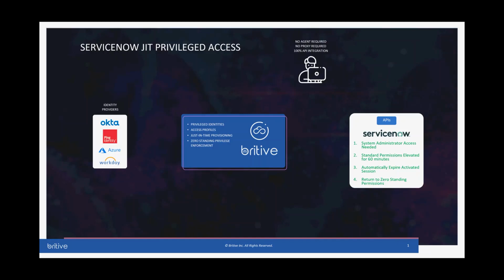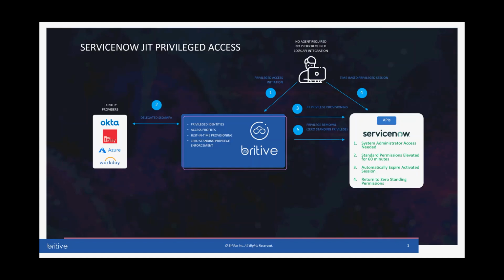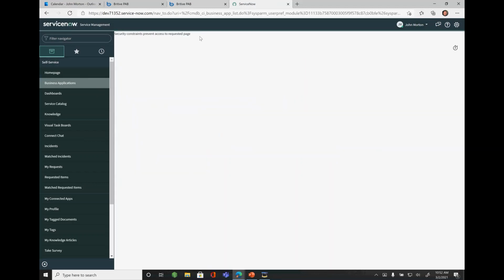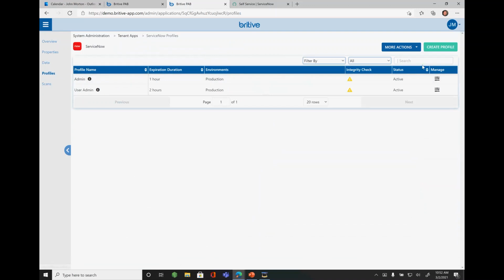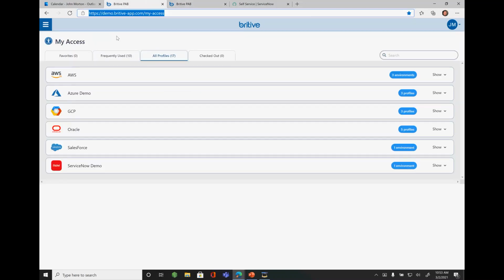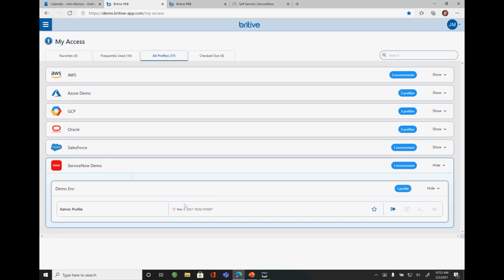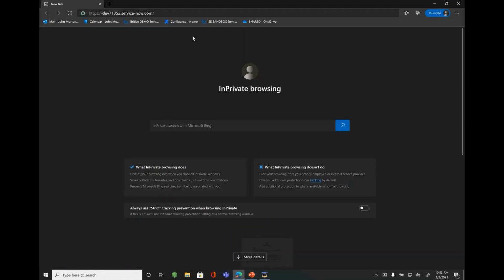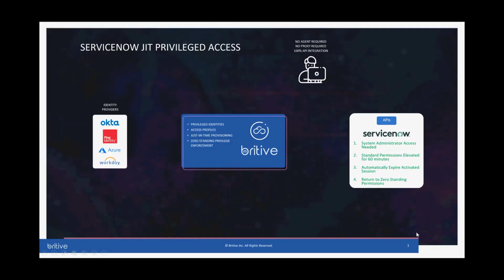ServiceNow JIT Elevated Permissions Access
This 4:02 video discusses how Britive can be used to protect Servicenow, specifically, through Just-in-time (JIT) permissioning. A standard Servicenow user will check out a Britive "profile" that will give them elevated permissions to conduct privileged activities in Servicenow, which then expire after an hour.